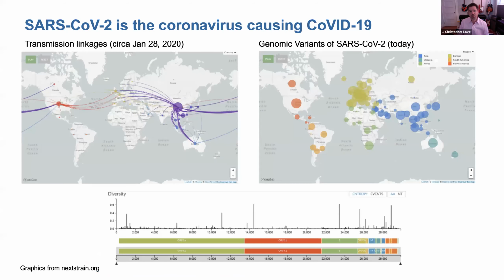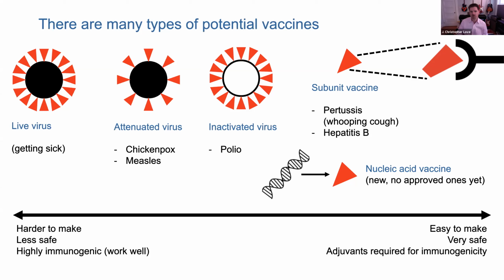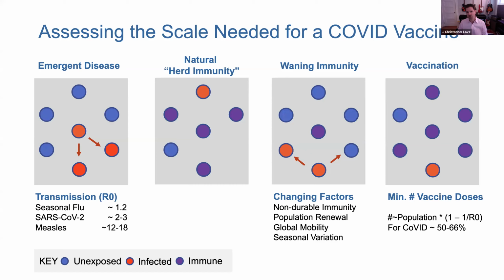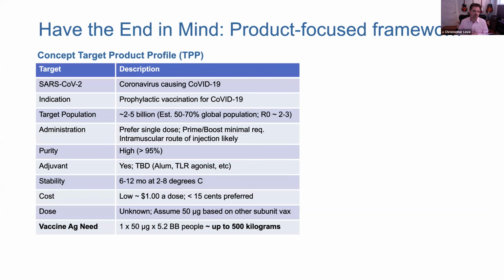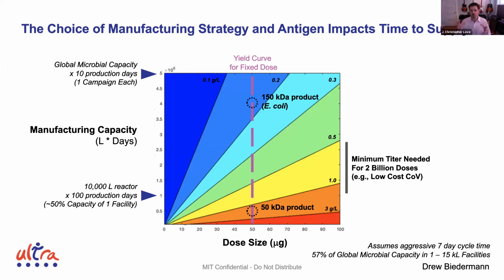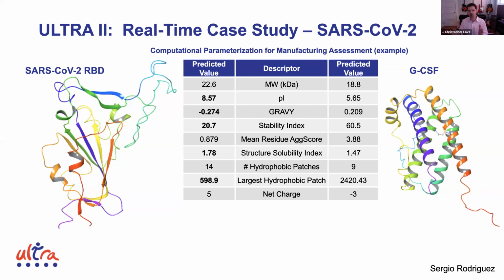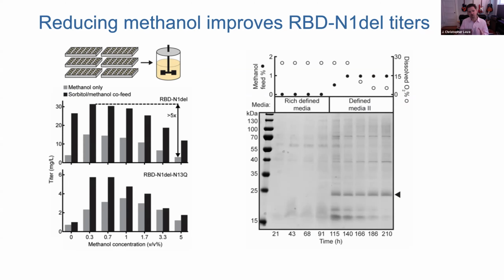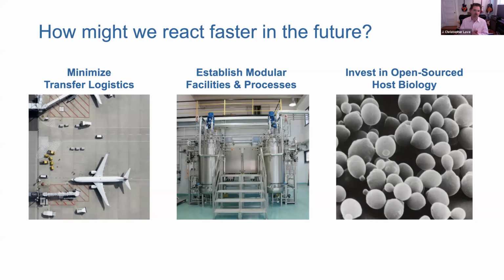COVID-19: BioMaking Solutions-Developing Scalable and Accessible Vaccines for COVID-19.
A significant challenge for any COVID-19 vaccine will be the scalability of
production to generate sufficient doses. For example, 1 billion doses may
require as much as 10-100 kilograms of protein—large volumes for the current
manufacturing infrastructure. To address this problem and accelerate the
development and global accessibility of clinical-grade quality vaccine
components, the Love Lab is using an integrated approach combining
biological insights for molecular and host cell design with a novel automated
continuous end-to-end operation for production and purification.